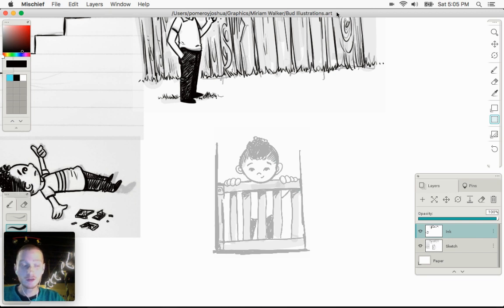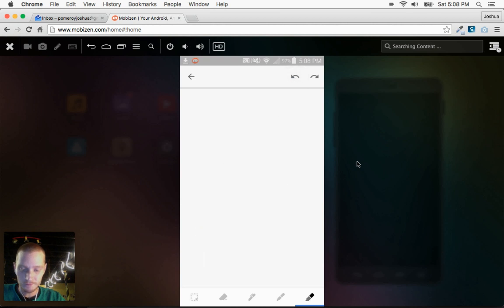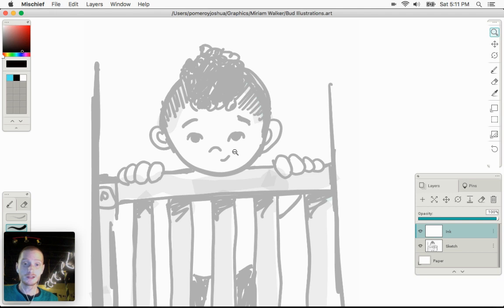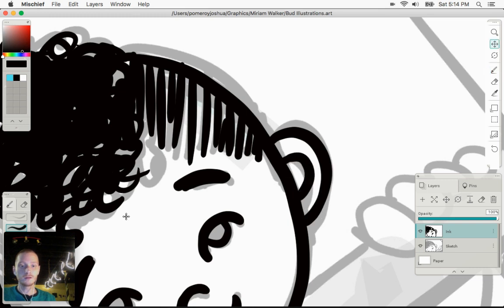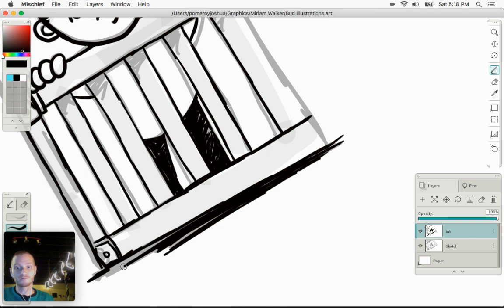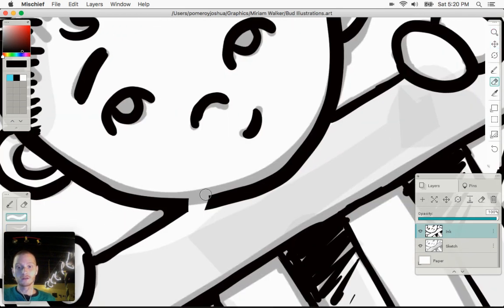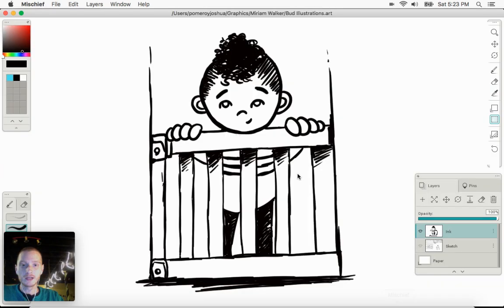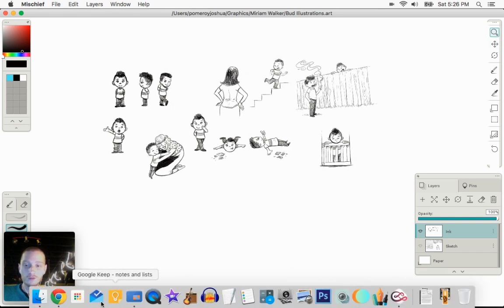Sketching with Google Keep and Mischief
Check out how I'm using Google Keep on my mobile device to kickstart illustrations for a book - using Mischief for the final drawings.